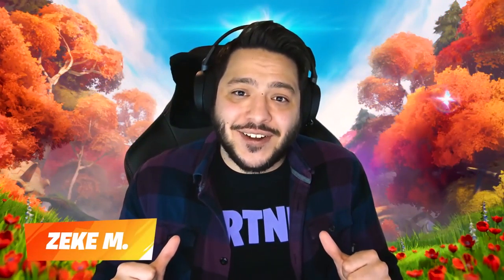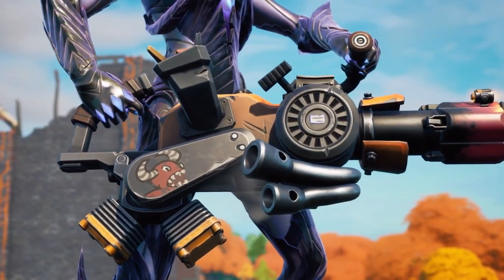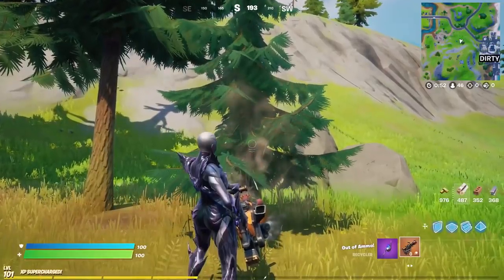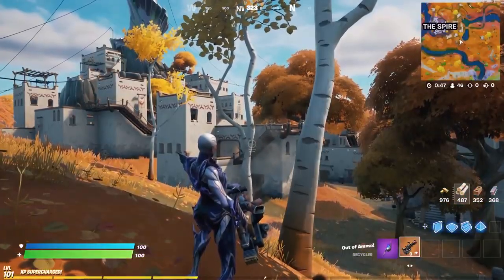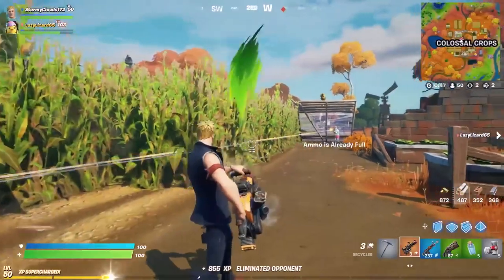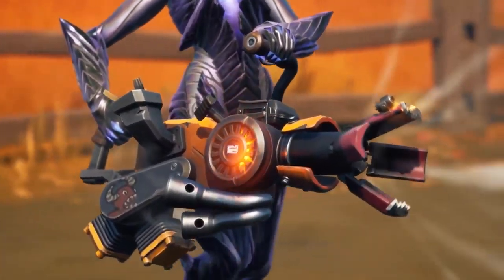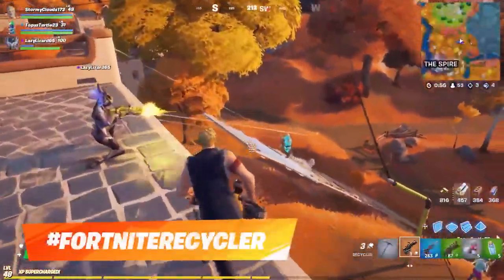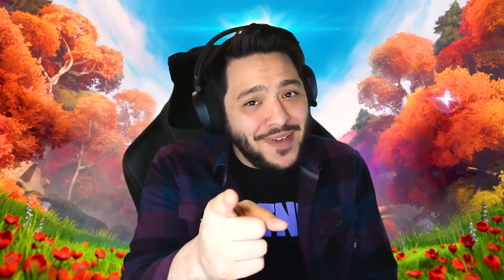Fortnite - The Recycler Two-Handed Heavy Weapon Official Trailer